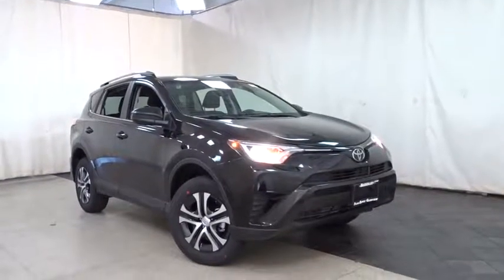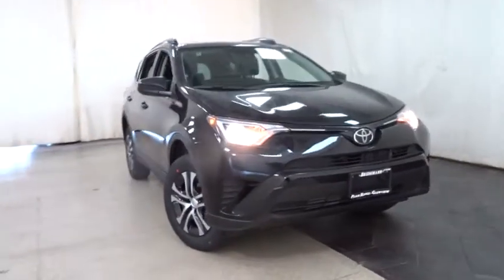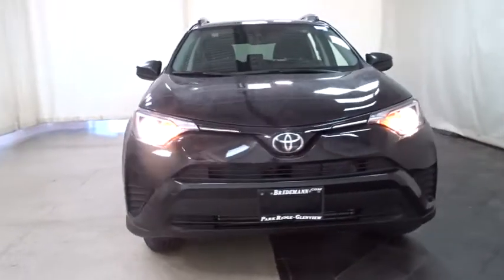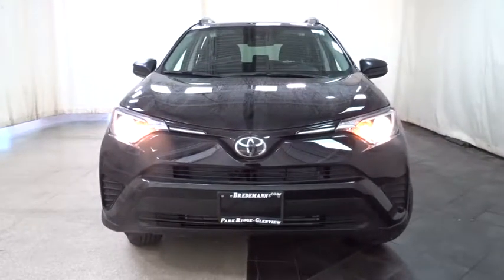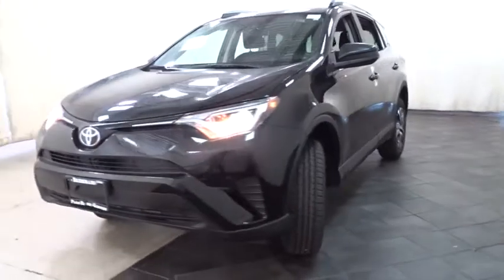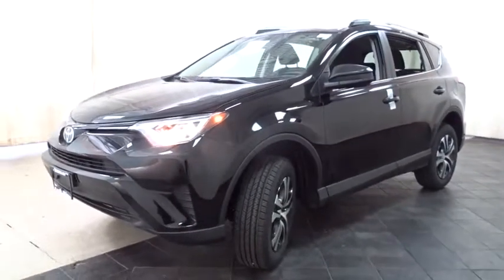2018 Toyota RAV4 Des Plaines, Elmhurst, Schaumburg, Chicago, Naperville, IL T51361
Black New 2018 Toyota RAV4 available in Des Plaines, Illinois at Bredemann Toyota

Bredemann Toyota
1301 W Dempster St